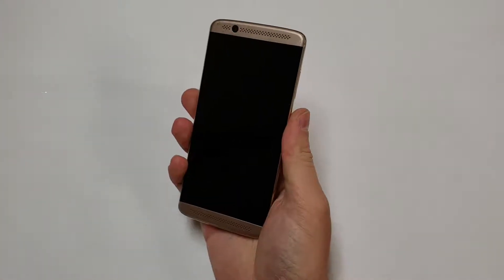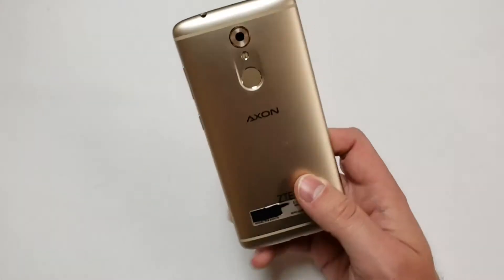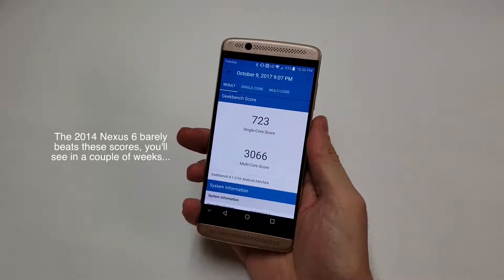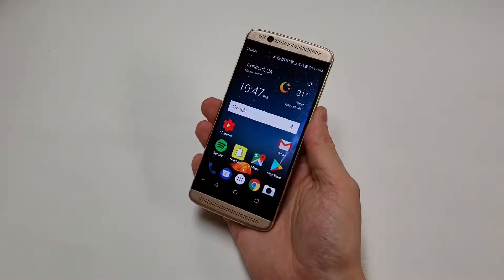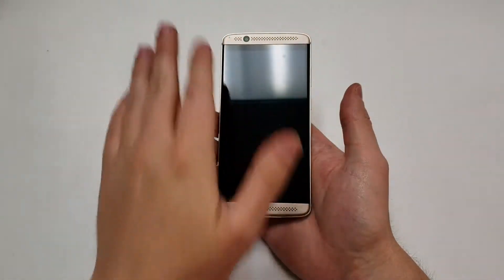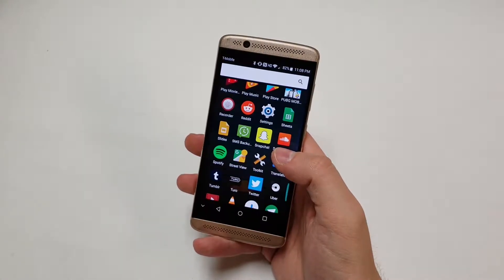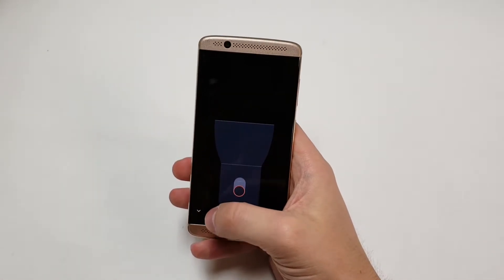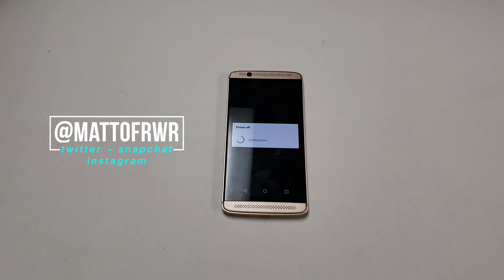ZTE Axon 7 Mini Specs Video (Real World Review)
Today, I am going over the specifications of the ZTE Axon 7 Mini to let you know whether or not this phone is worth purchasing. I will go over the specs of the phone and score it based mainly on the hardware.

What else should I review now? Want more ZTE Axon 7 Mini videos? Let me know on here or on Twitter